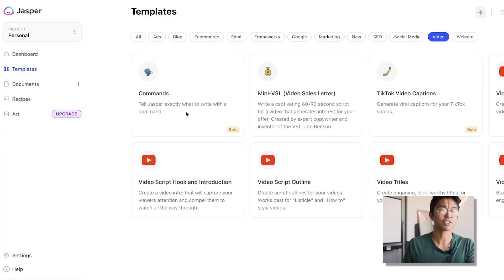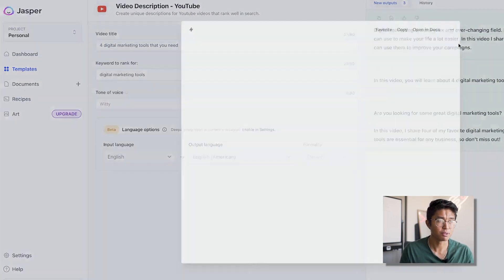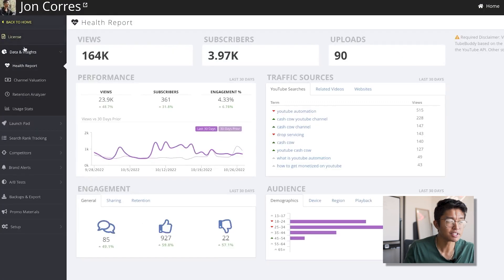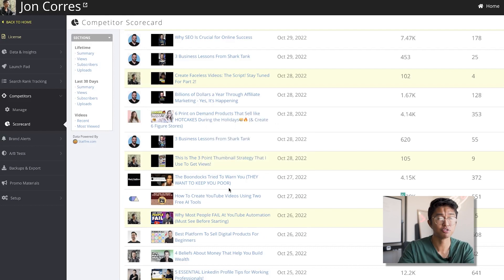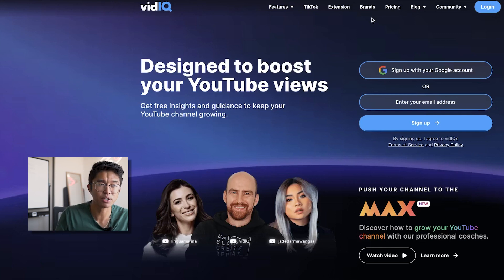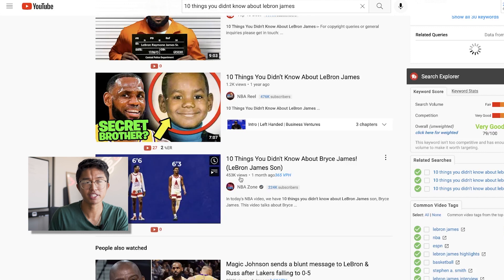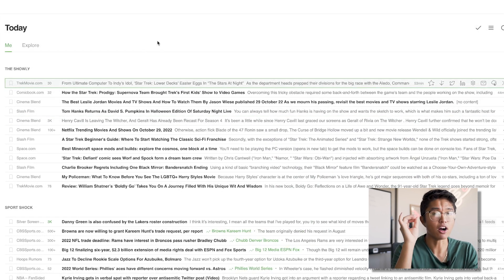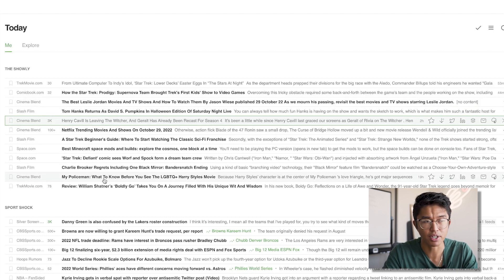4 Digital Tools I Use to Grow My YouTube Automation Channels!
🚨 Watch my FREE Workshop to make passive income from faceless videos➜

4 Digital Tools I Use to Grow My YouTube Automation Channels!

Hey everyone, and welcome back to another video! There are many great tools on the internet, but in this video I'll be going over the digital tools I use to save me time and help increase my views. Creating and growing a YouTube channel is not easy. Between scripting, recording, editing, and promotion, it can take hours for just minutes of video. So, any part of the YouTube process you can make easier for yourself will help greatly.